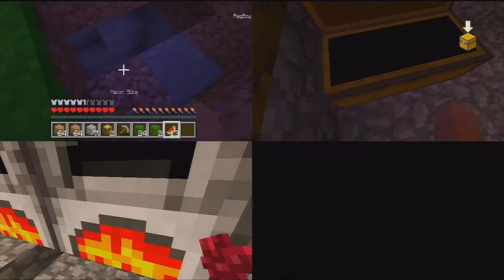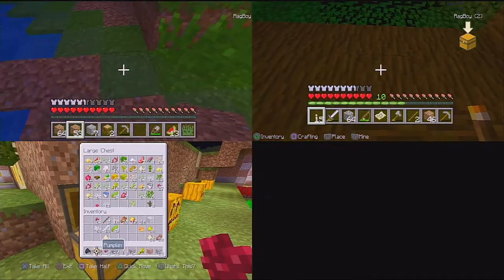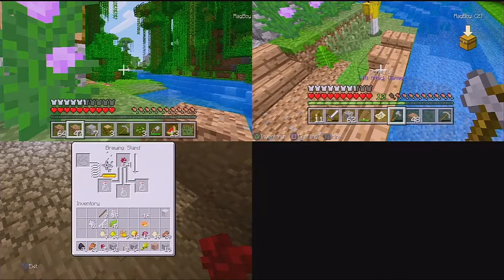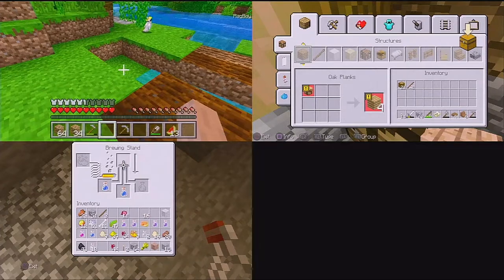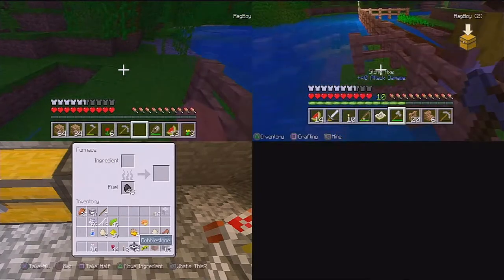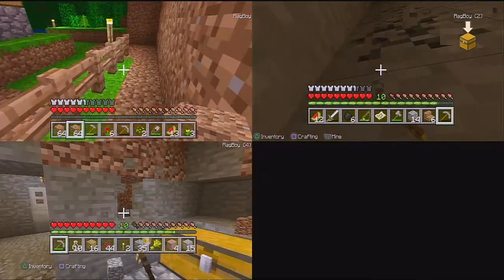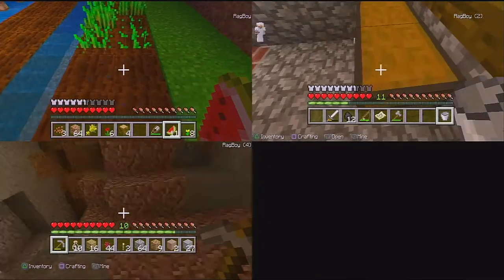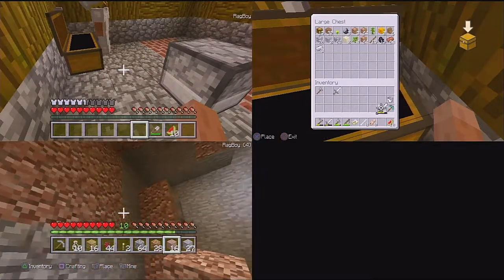let's play Minecraft 17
let's play Minecraft together, Join the Hitchcock Handyman family; Papa Ben, Monica's Projects, and Little Lindz, in a new adventure in the block world.